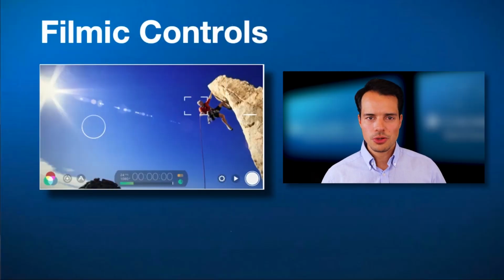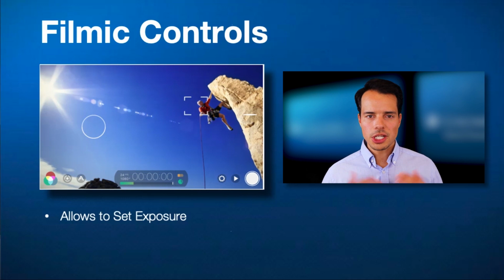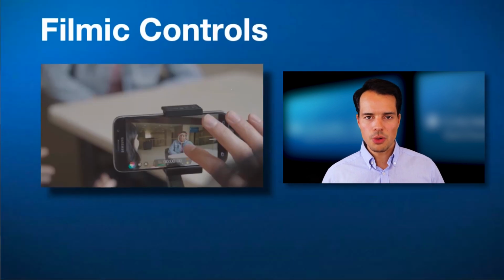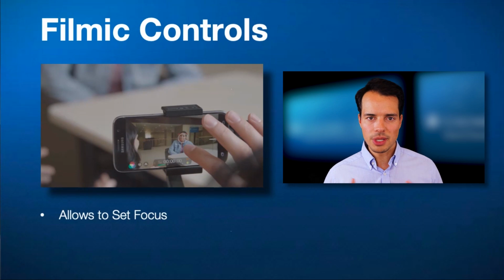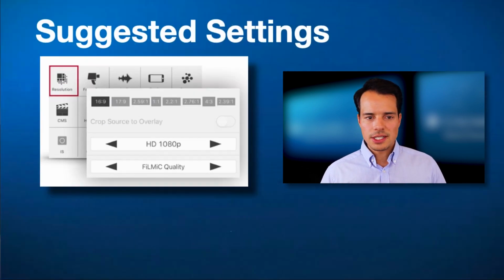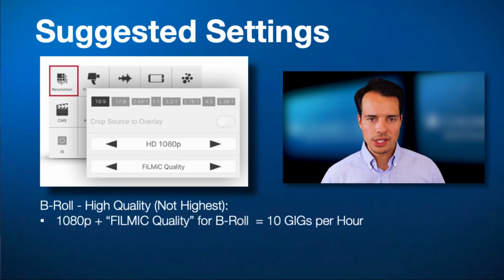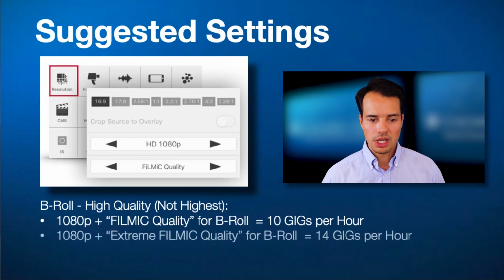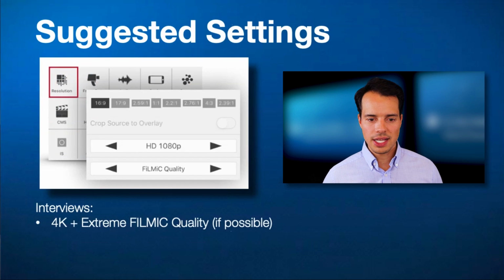Digital Case Method 2.8: Tutorial— Stabilizer Set Up